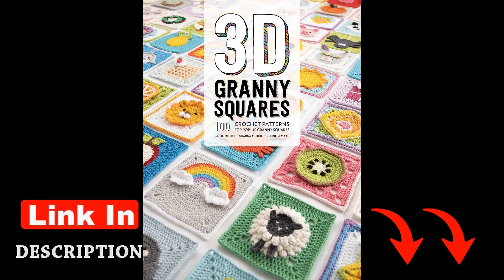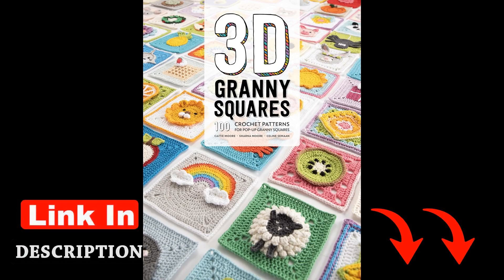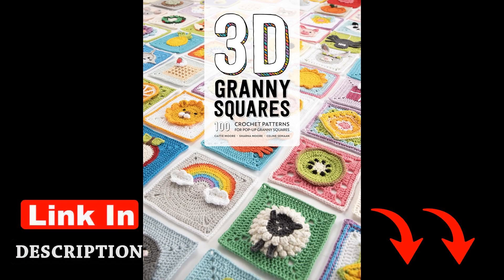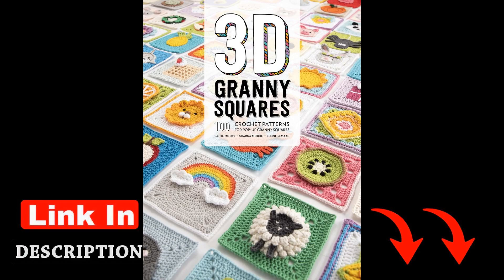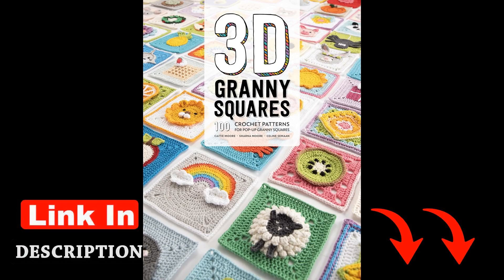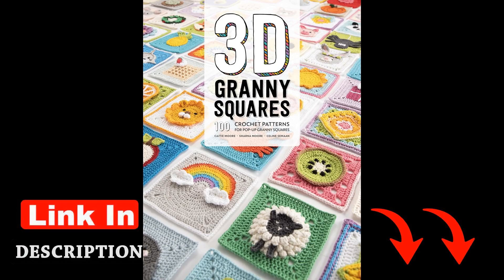Book Overview: 3D Granny Squares Crochet Patterns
Link to the book

Explore the vibrant world of 3D crochet with '3D Granny Squares: 100 crochet patterns for pop-up granny squares' by Celine Semaan. Discover unique designs and techniques to create stunning 3D granny squares for your next crochet project.